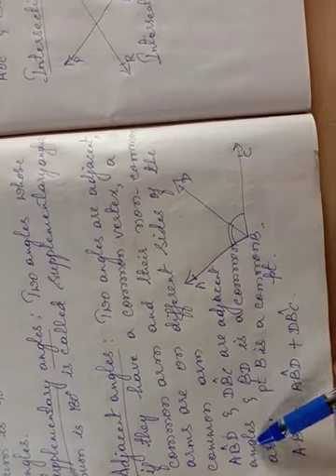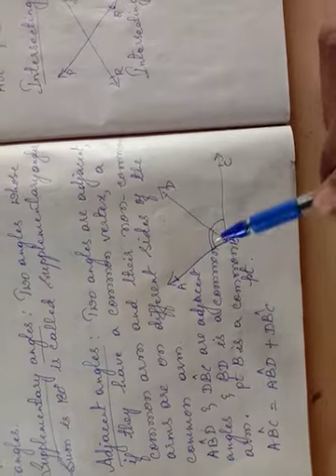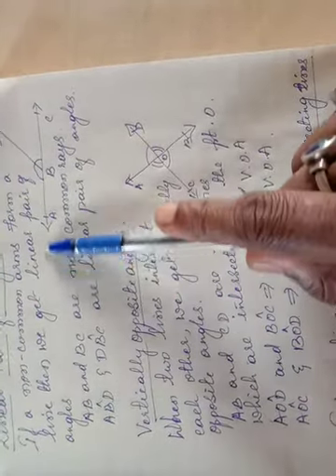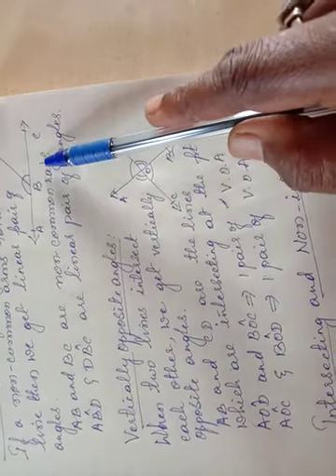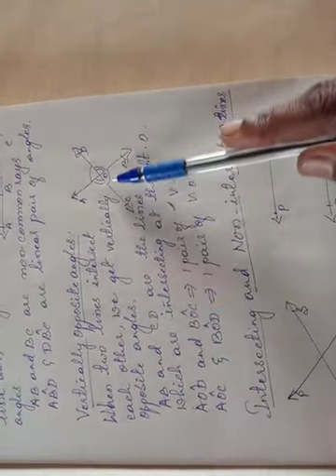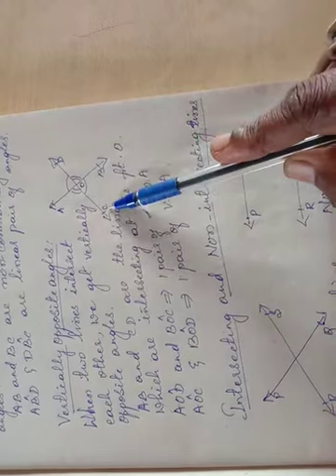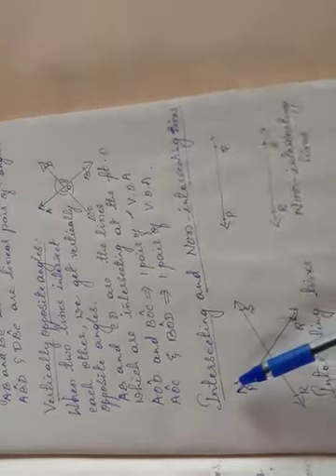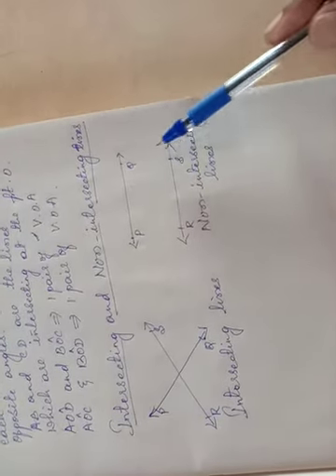9th lines and angles chap 3